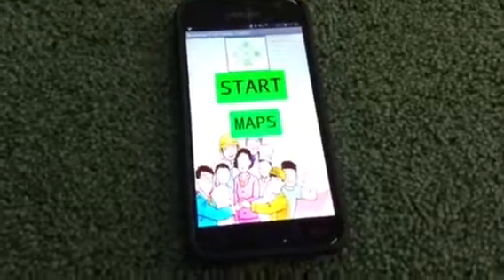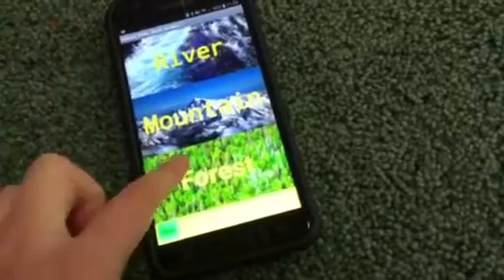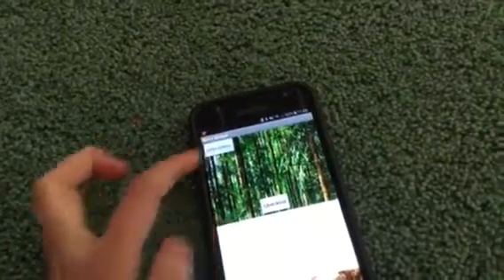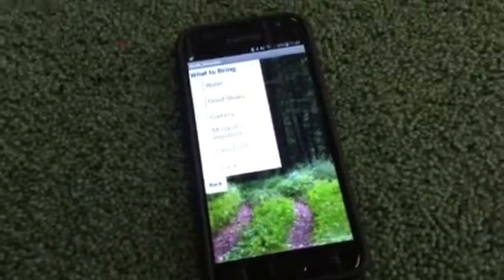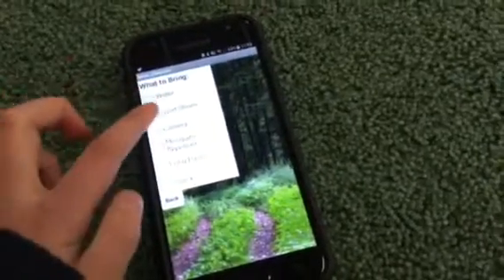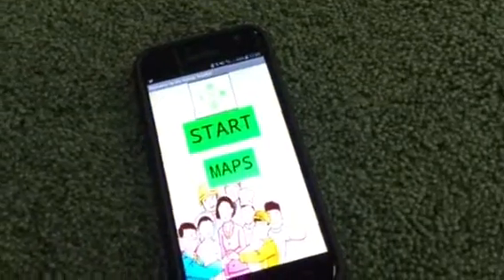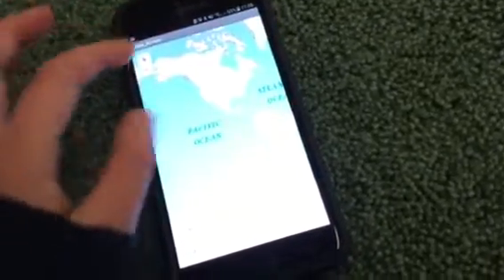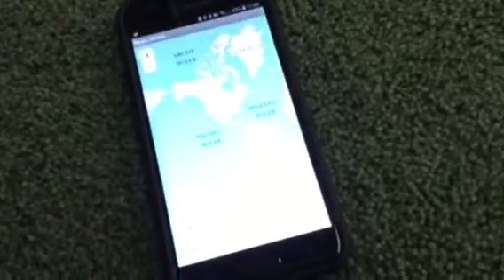Crazy Coderz demo video